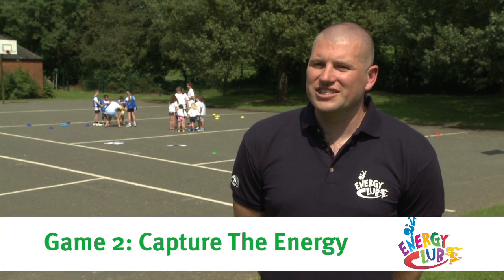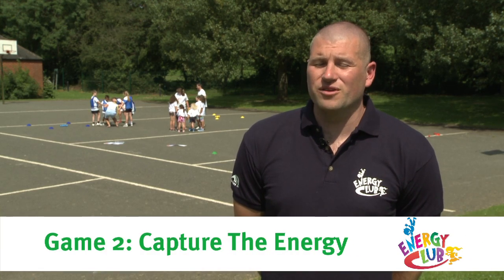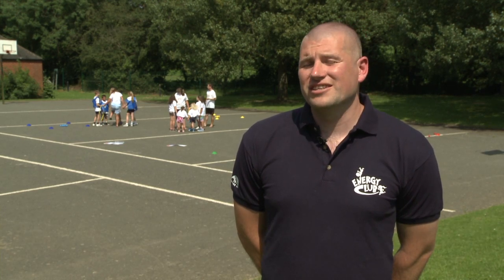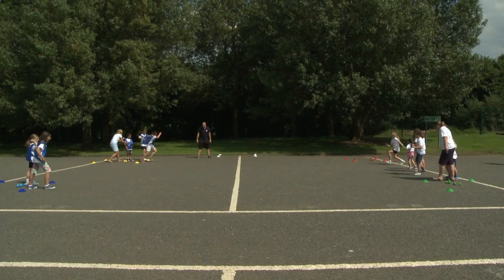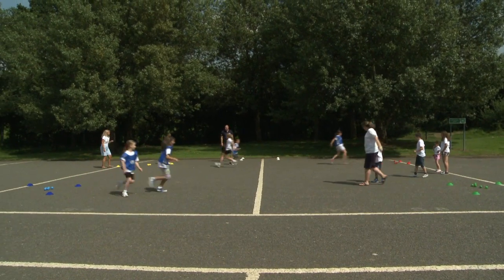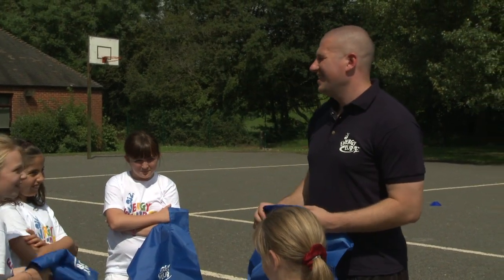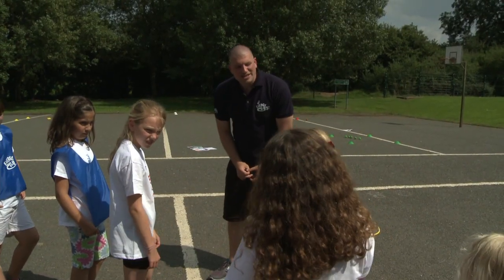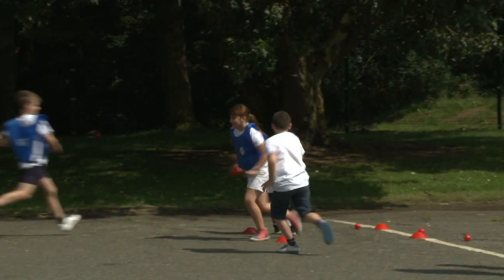Energy Club UK - Session 1 Breakfast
Session 1 of Energy Club is all about breakfast time. In this video we take you through two games, The Breakfast Game for 4 - 7 year olds, and Capture the Energy, designed for 7 - 11 year olds. Nick talks to us about how the games work, and if you're interested in volunteering for Energy Club, you can find out how to get involved.